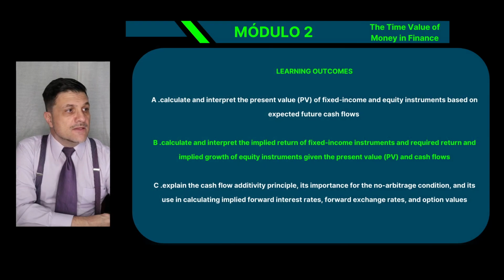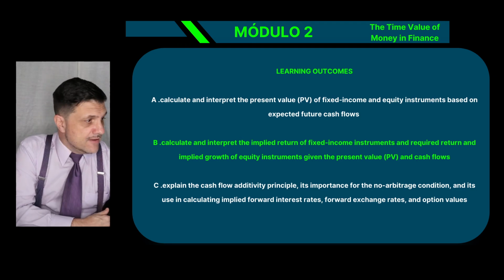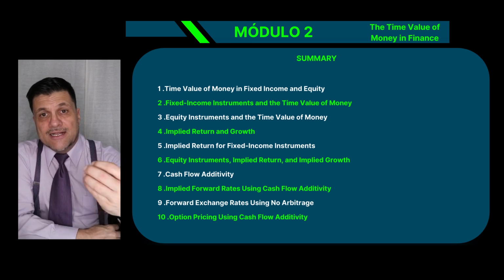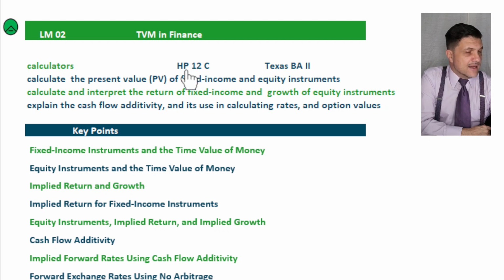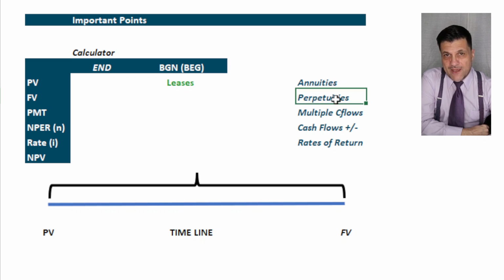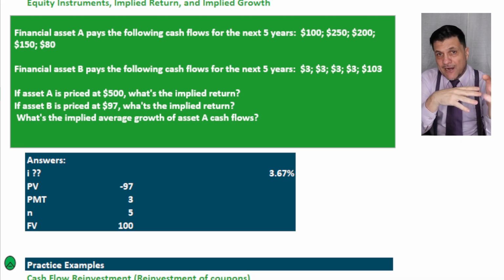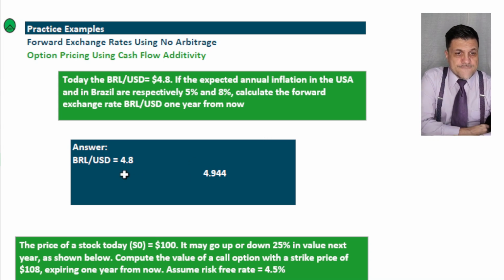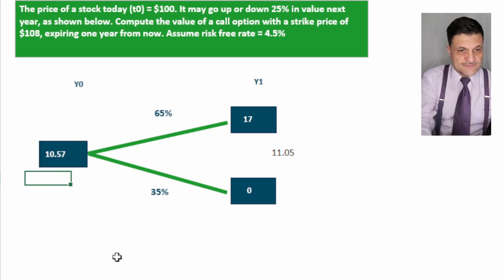tvm - Time Value of Money (value of money in time)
The concept of Time Value of Money (TV  It is one of the pillars of the content of the CFA® exam and essential for any financial professional.

Present Value (PV): How much is a future amount discounted for an interest rate today.

Future Value (FV): How much an amount invested today will be worth in the future, considering compound interest.

Interest Rate (I): Percentage income applied to money over time.

Period (n): time for which money is invested or financed.

Annuity: series of equal payments made in regular periods.

✅ Why master TVM?
Understanding TVM is essential to pricing investments, calculating financing, evaluating projects and making intelligent financial decisions.